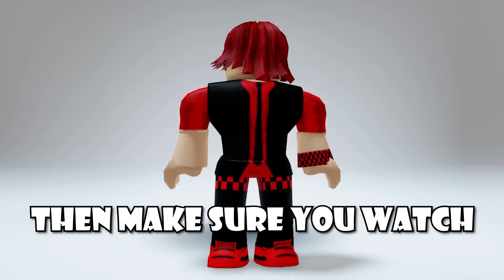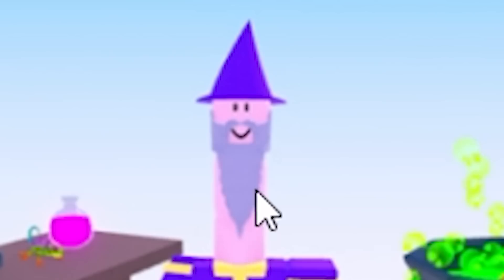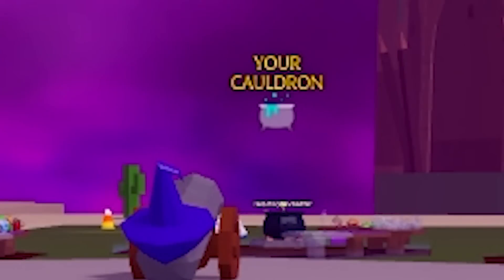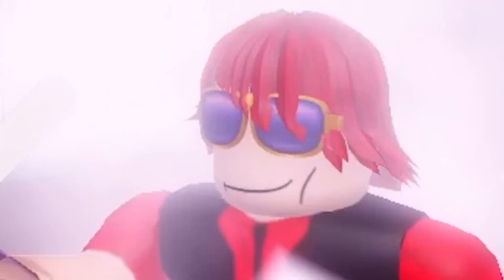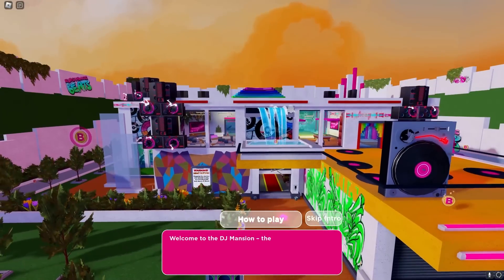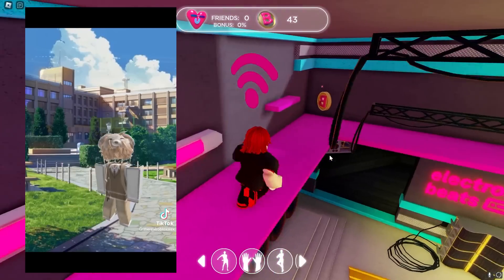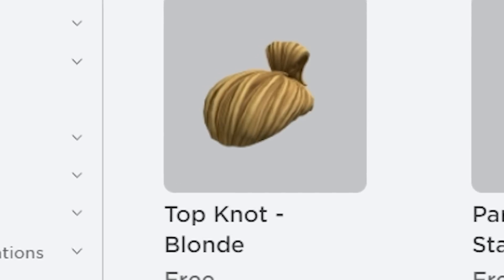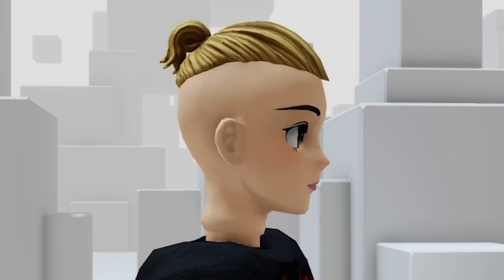HURRY! NEW FREE ITEMS 💀